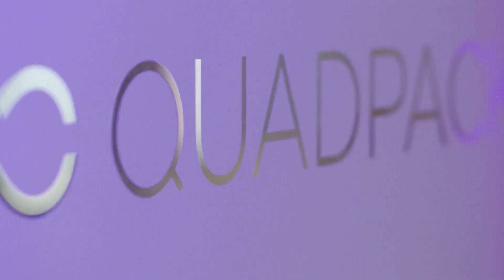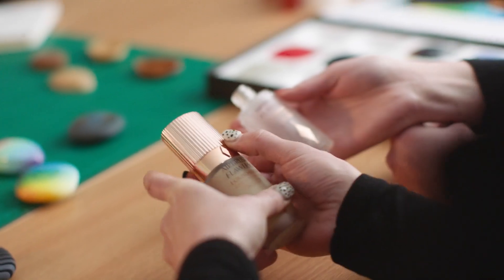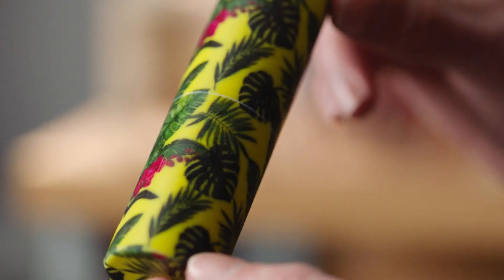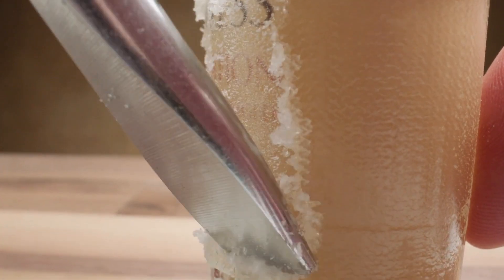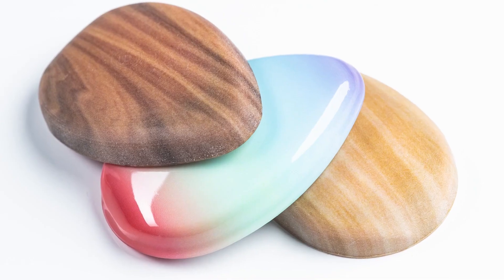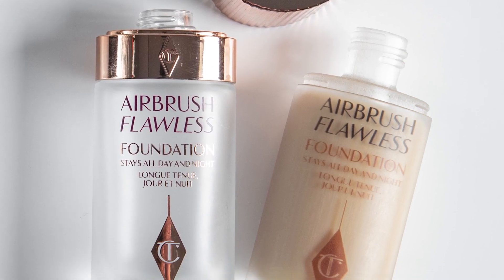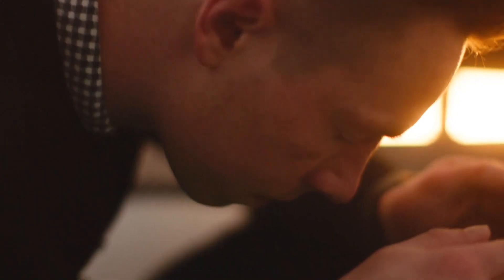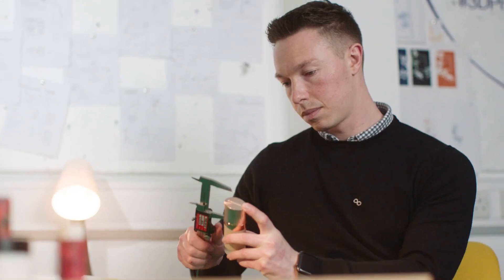풍성한 컬러 팔레트, PolyJet으로 탄생하는 완벽한 디자인으로 최종 제품을 확인해 보세요!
안녕하세요
3D프린팅 토탈 솔루션 전문 기업 프로토텍입니다🤩

이번 영상은 Stratasys의 혁신적인 3D프린팅 기술인
PolyJet을 활용한 시제품 제작에 관한 영상입니다.

PolyJet은 다양한 소재와 뛰어난 해상도를 통해 정교한 디자인을 표현할 수 있는 기술로, 이를 통해 제품의 시제품을 제작하는 새로운 패러다임을 제시하고 있습니다. 색상의 다양성과 재질 선택, 그리고 디자인의 자유로움이 폴리젯 기술의 큰 특징이죠.

PolyJet 기술을 통해 제품 출시 전, 완벽한 디자인을 확인할 수 있습니다.
영상으로 함께 보시죠!

출처. Stratasys(스트라타시스)